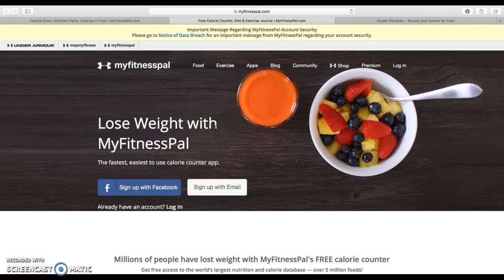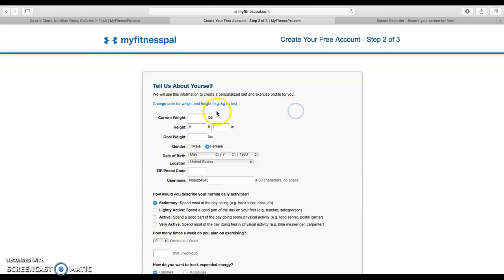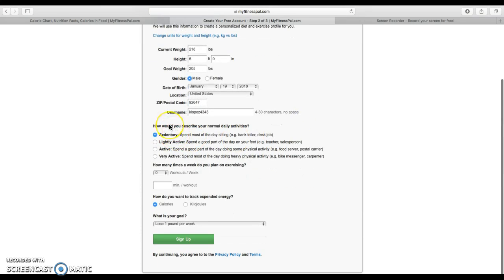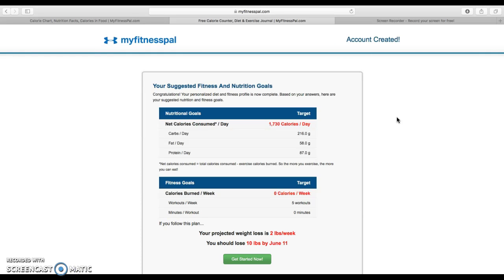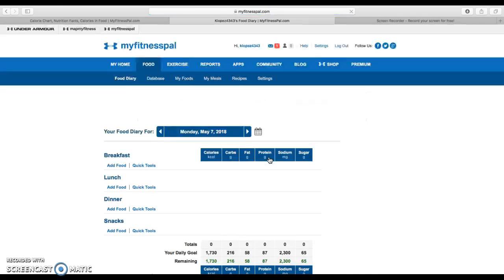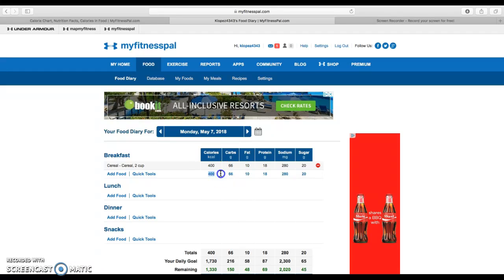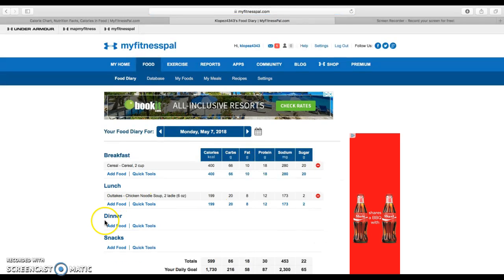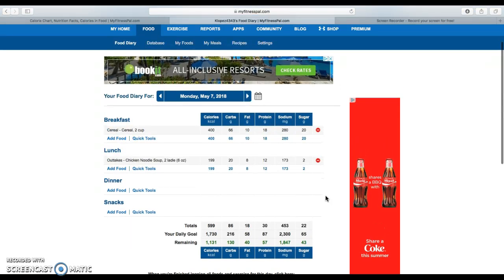MyFitnessPal Nutrition Project